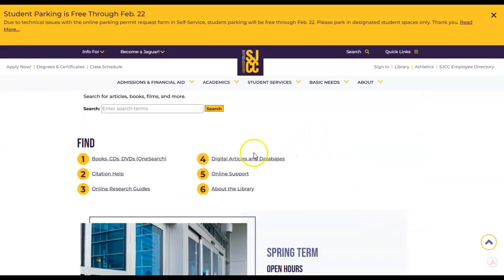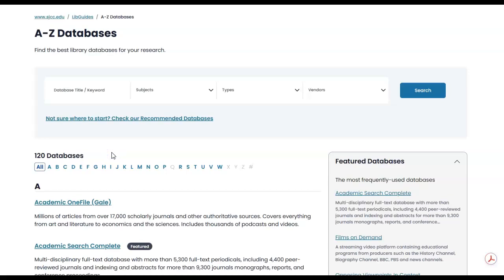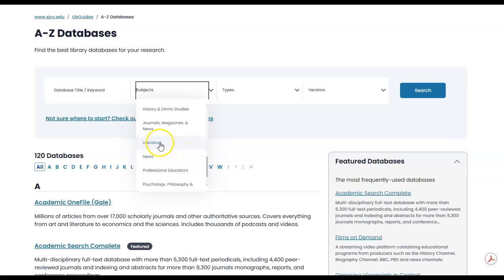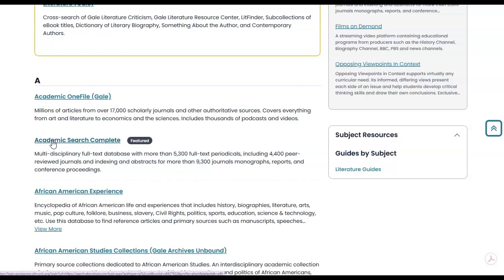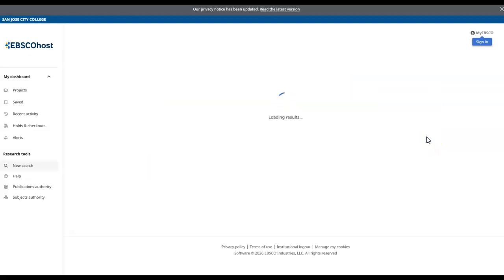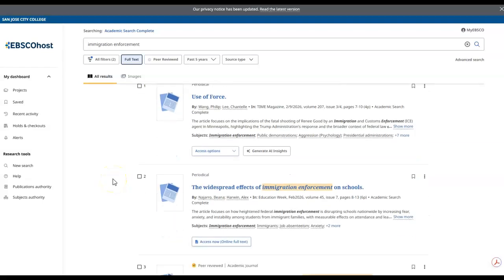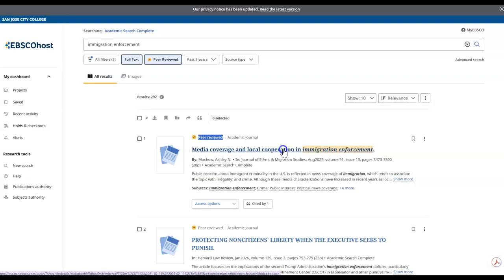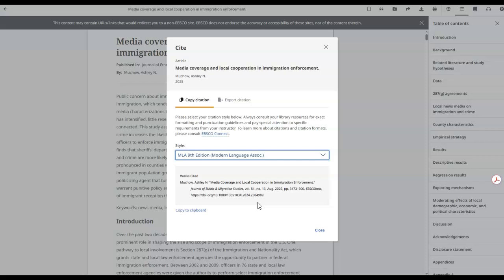SJCC Library Database Demo - Academic Search Complete Spring 2026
See how to access and browse library subscription database platforms from the website, include a demo search within the research platform Academic Search Complete.